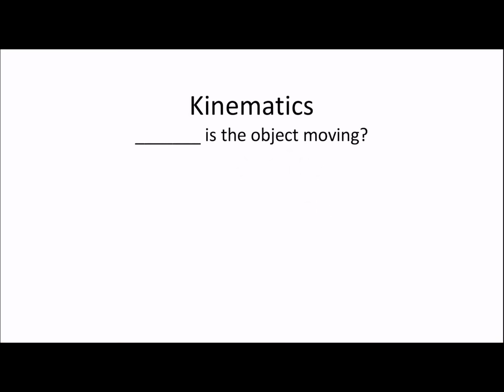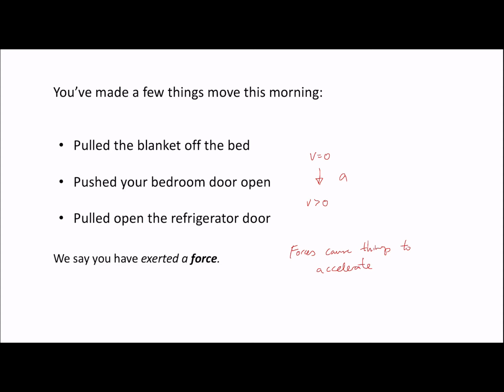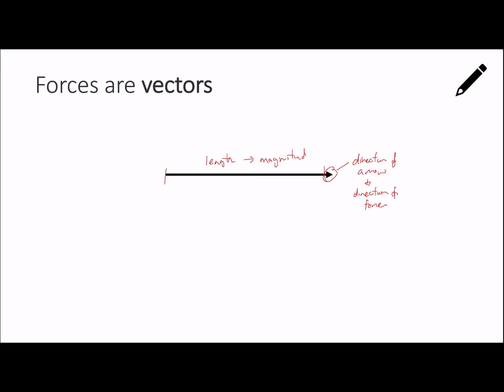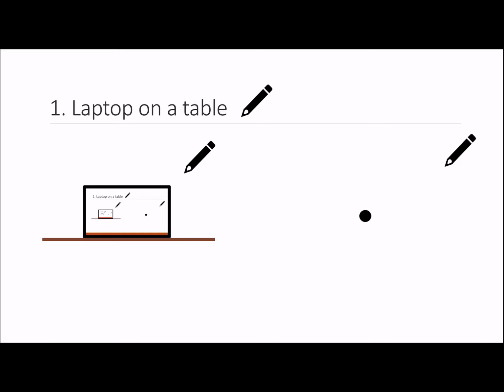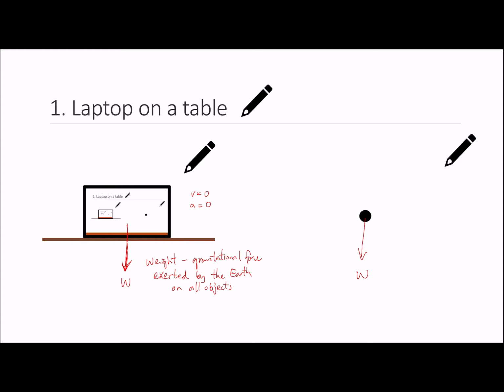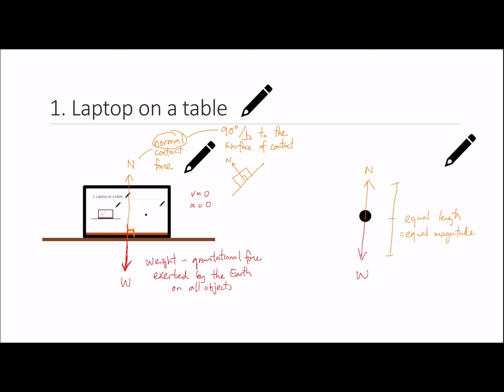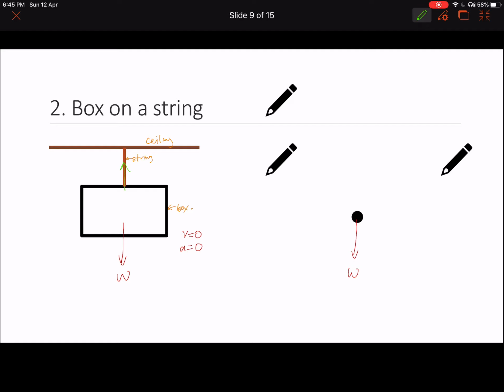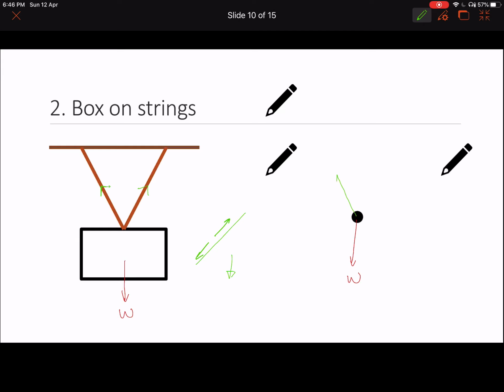Intro to Forces: Free body diagrams 1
Special thanks to Mr Silas Yeem from NUS High for sharing this video